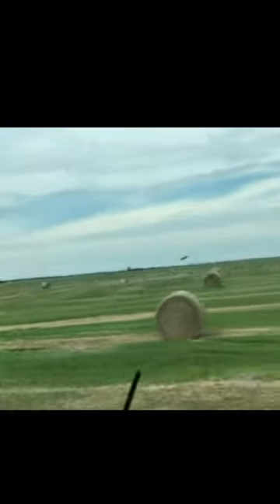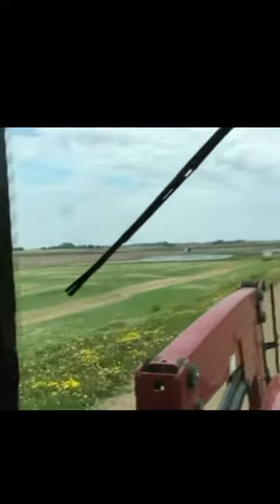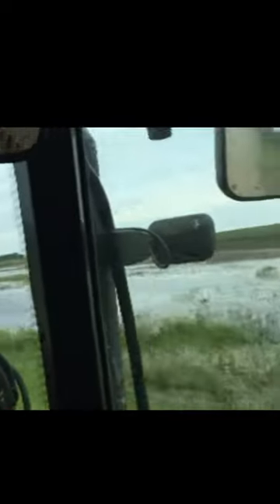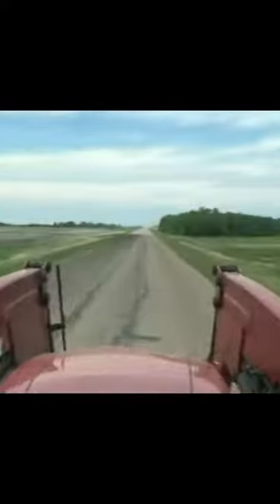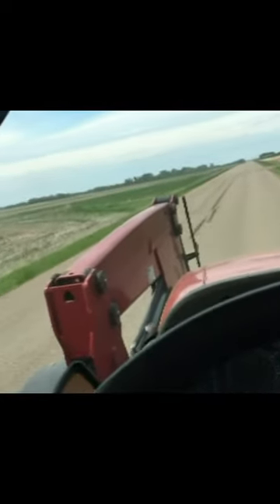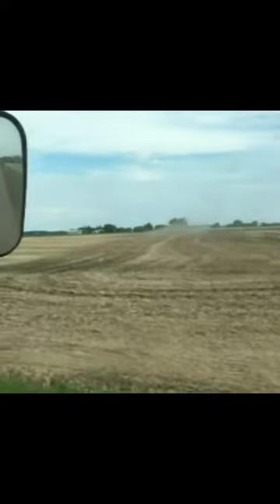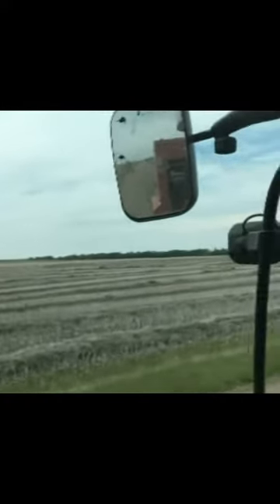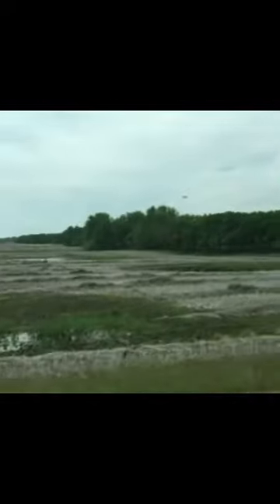DLK HayJune ! /17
Farming and general related topics